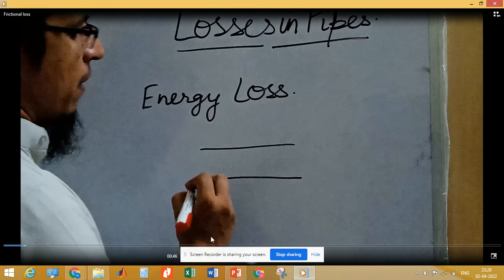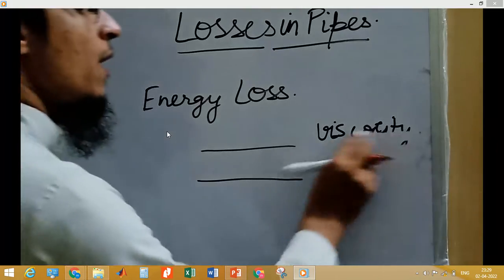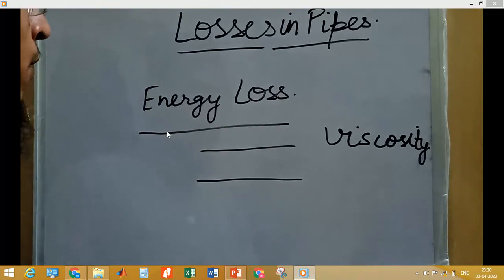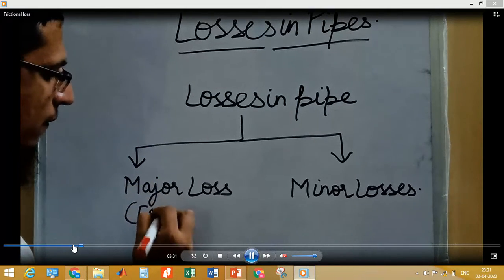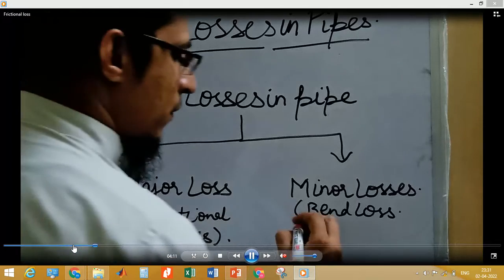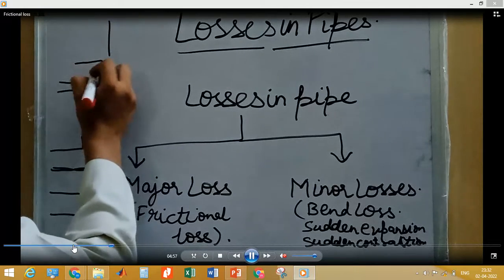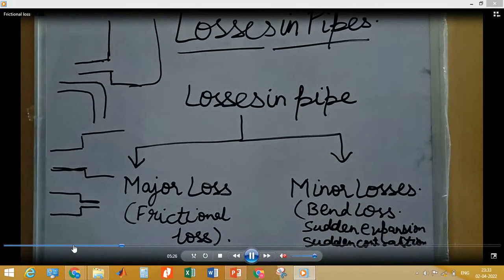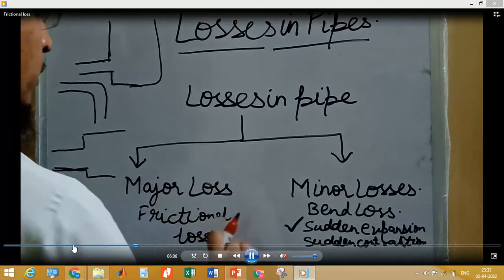Energy loss in pipe / major and minor losses in pipe flow / water distribution network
This video explains energy losses in pipe

 Books (hydraulics)
 Books (soil mechanics) : Gopal Ranjan
 Karl Terzaghi Gopal Ranjan old
 Laboratory manual
 Gate handbook
(ME 30 YR)
 Topic wise solved paper
 HYDROLOGY (5TH) Applied hydrology by ven te chow
(GROUNDWATER HYDROLOGY)
Excel (Hindi excel book)
Excel solver book